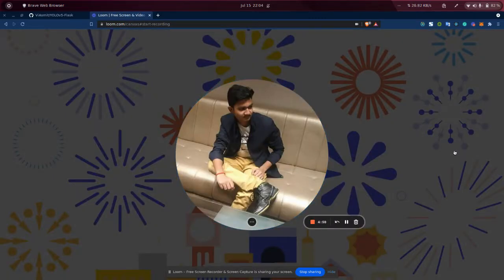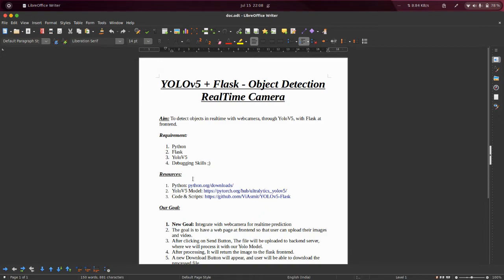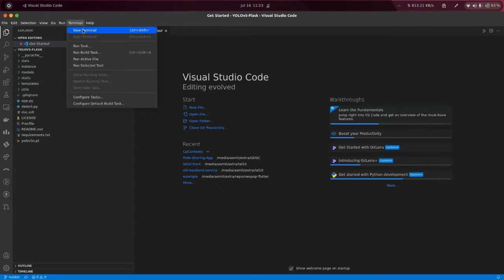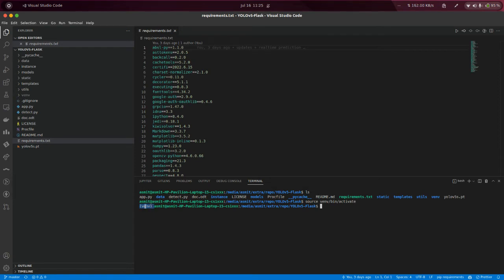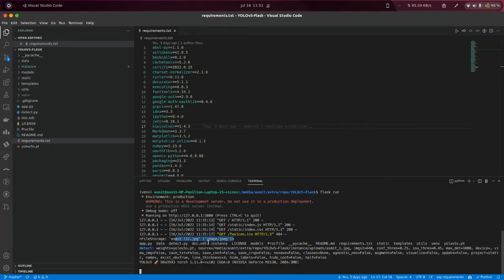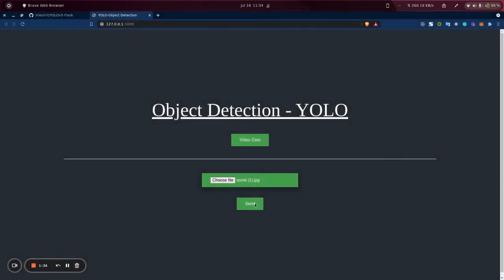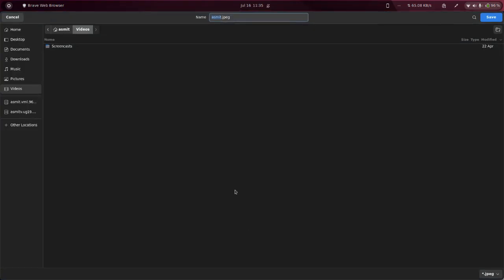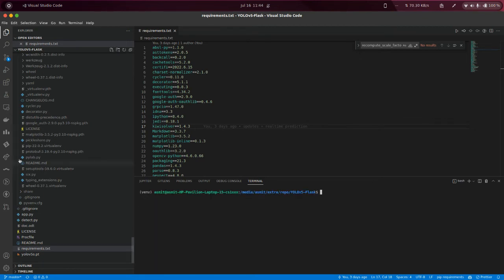Real-time Object Detection on YoloV5 with Flask - Webcam/IP Camera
In this video, I have updated the previous YoloV5 code to integrate it with real-time object detection with your camera

I hope you love the video